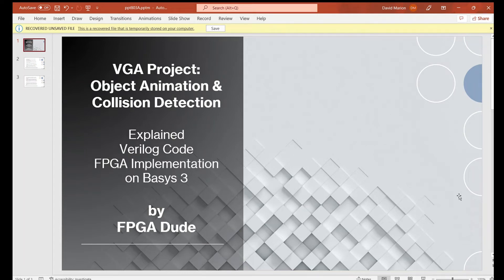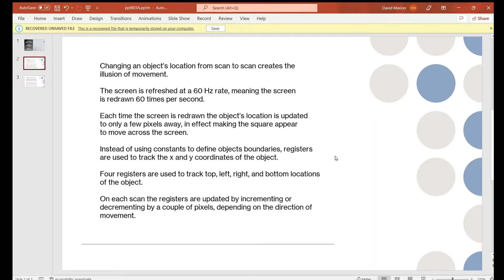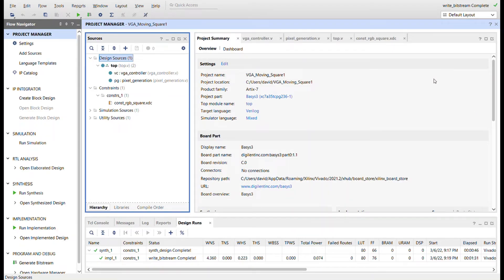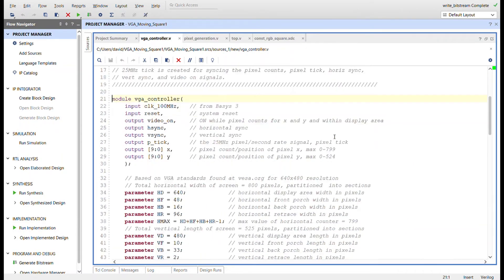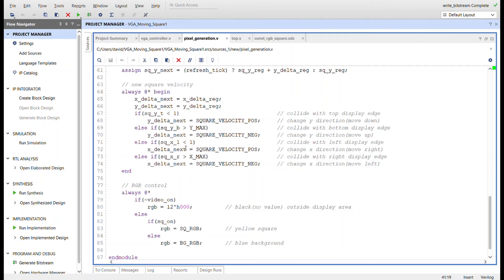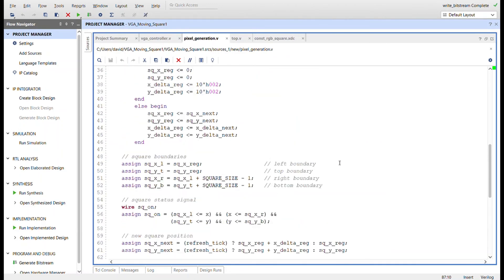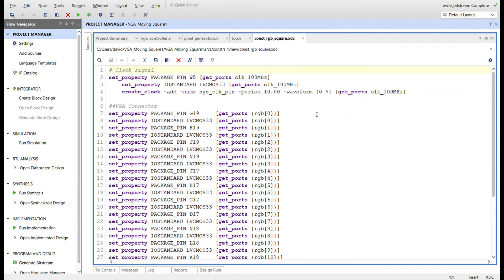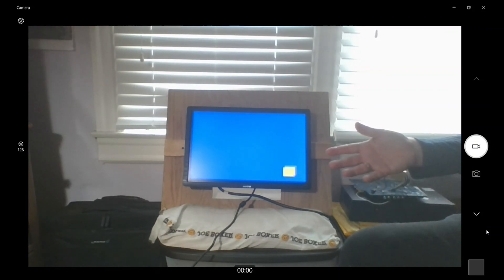VGA Project Object Animation and Collision Detection in Verilog, Vivado, Basys 3 FPGA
Continuing on the VGA train, after creating a VGA controller, it was time to draw graphics to the screen in the form of a "no signal" screen. The next step in this journey is to animate objects and detect collisions. This step aids in learning and working towards creating a video game on an FPGA.